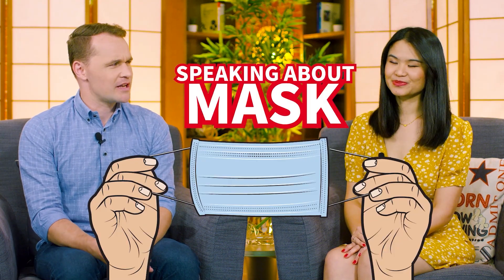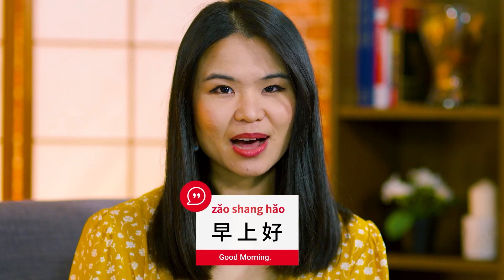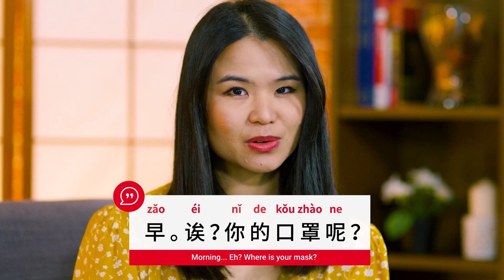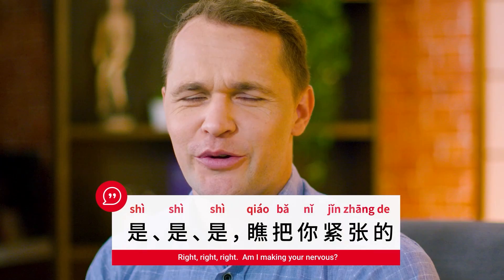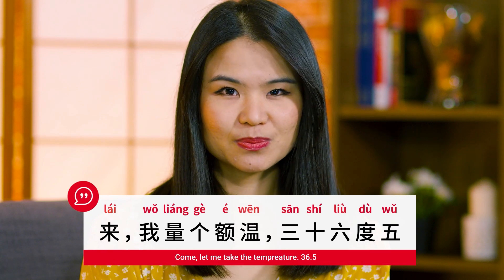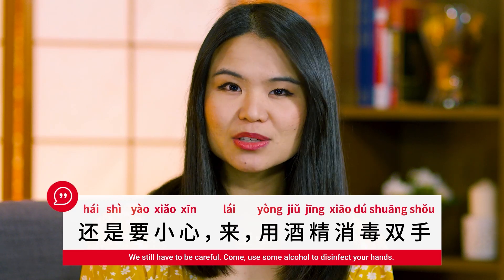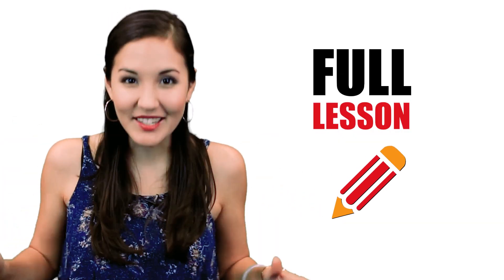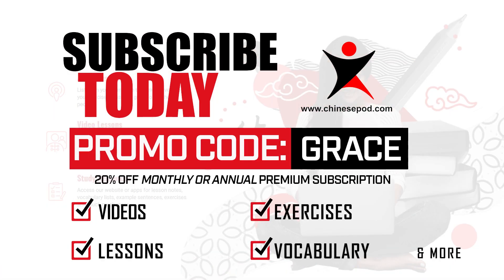Why Didn't You Wear Your Mask? | Pre-Intermediate Lesson (v) | ChinesePod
Please see vocabulary, flash cards, grammar etc. for this lesson

In today's lesson, we will tackle some Pandemic safety tips.

Key Vocabulary:
芳瞧 - qiáo - to look at; to see
量 - liáng - to measure
额温 - éwēn - forehead temperature
烧 - shāo - to burn; to have a fever
酒精 - jiǔjīng - alcohol
消毒 - xiāodú - to disinfect
双手 - shuāngshǒu - both hands

Editor's note:
7:05 I scared you.
7:07 I made you excited.
7:10 I made you happy.

Go to ChinesePod.com for more great lessons and videos!
Like this video? Sign-up today to make the most of ChinesePod.com's 4,000+ lesson library!